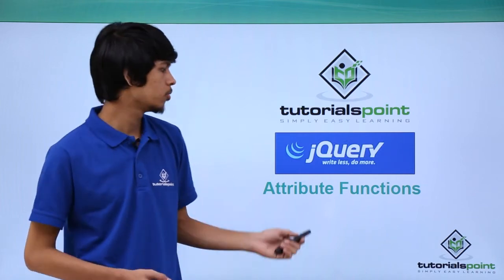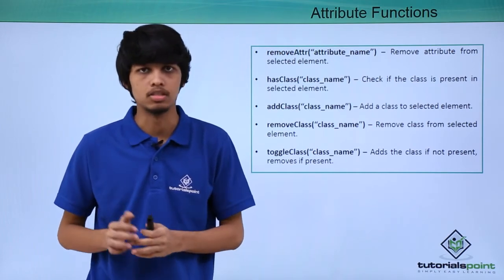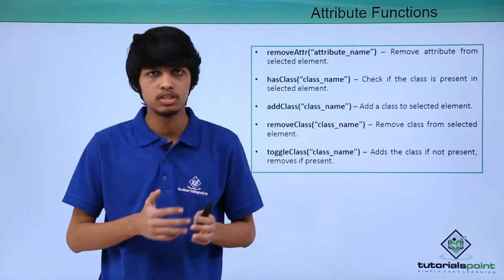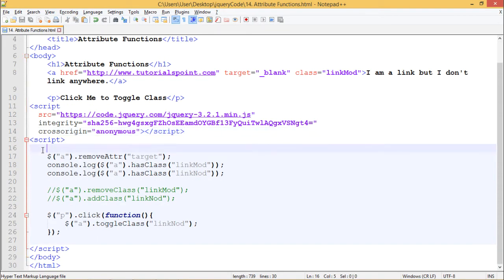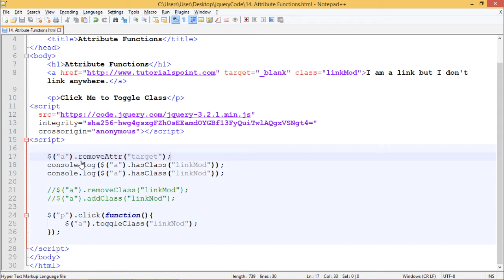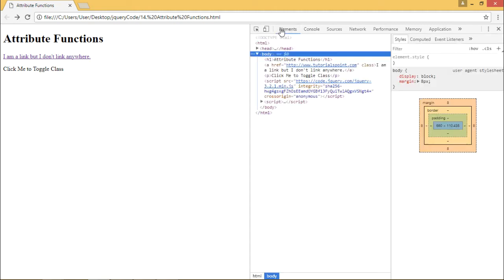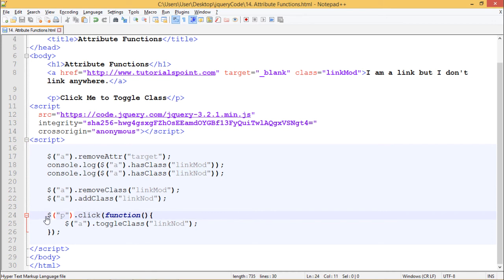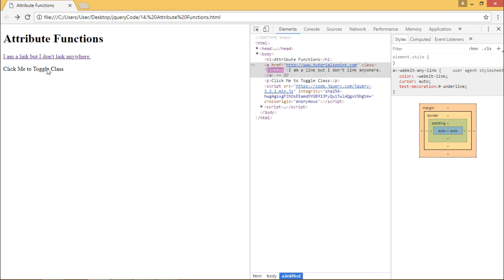JQuery - Attribute Functions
Lecture By: Mr. Pratik Singh, Tutorials Point India Private Limited